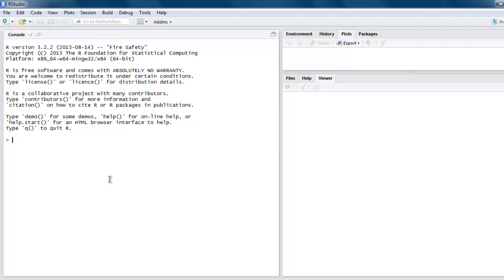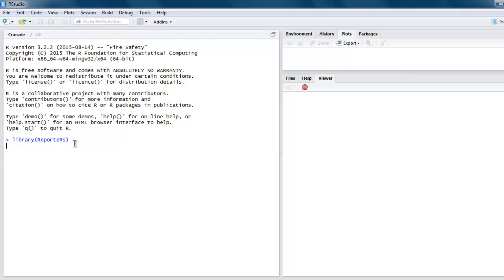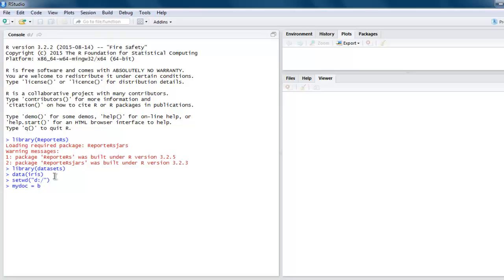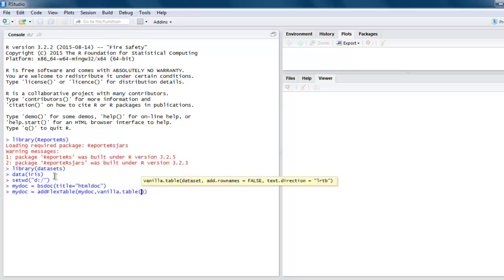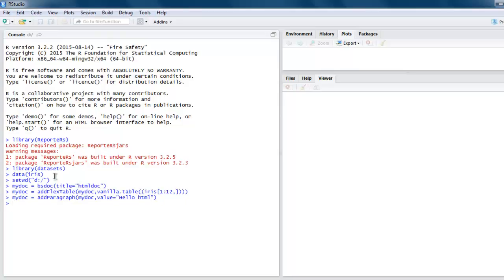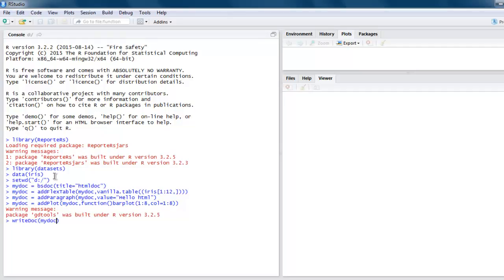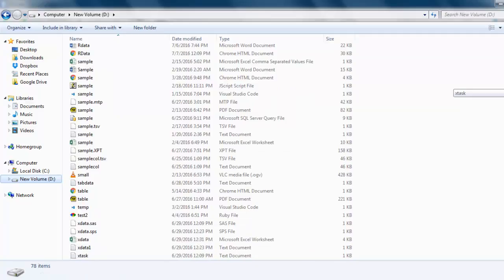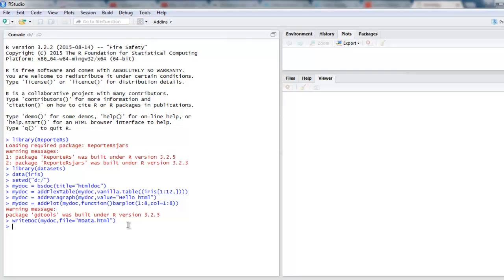Export Data to HTML Document in R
Learn how to Export Data to HTML Document in R Programming Language.